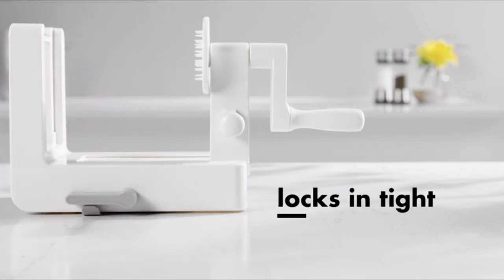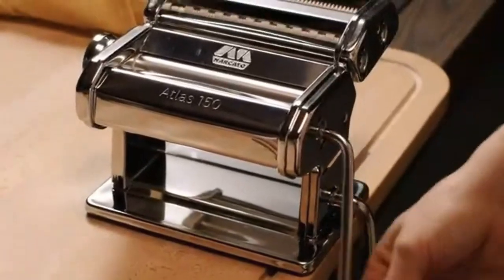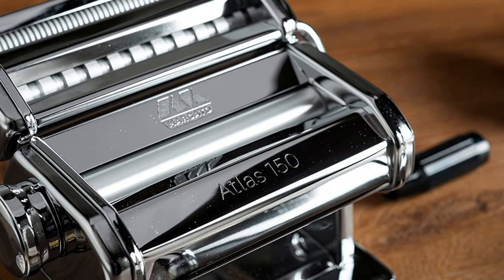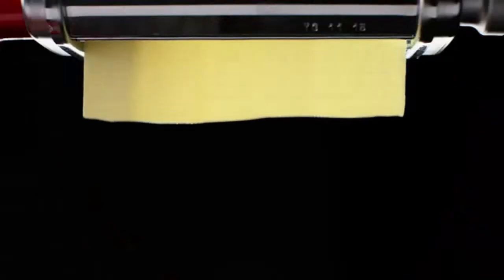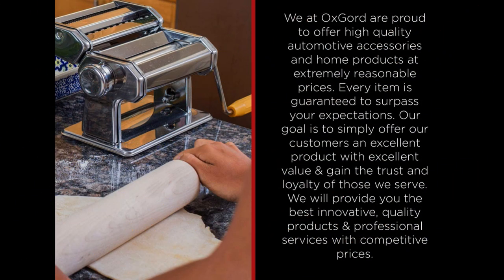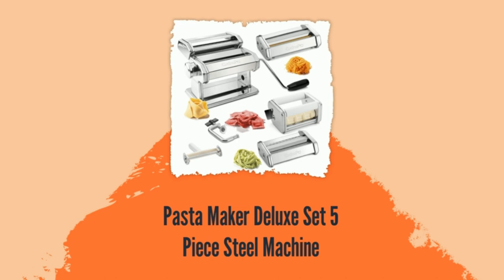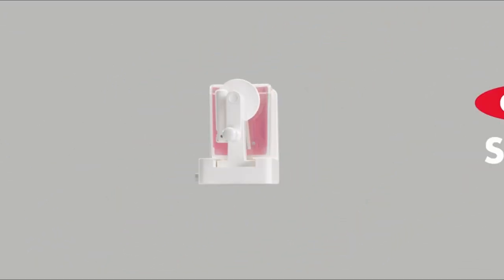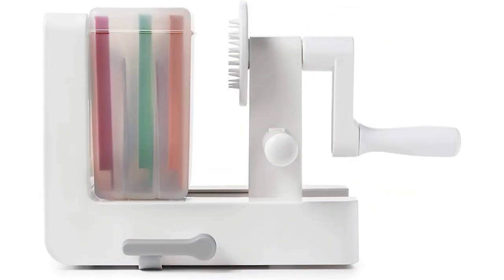TOP 5 BEST Pasta Machine in 2023! | Exclusive Guided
Links to the TOP 5 BEST Pasta Machine in 2023! |  Exclusive Guided   we listed in this video:

PURCHASE LINKS

New best cheap pasta machine video here so check All purchase links inside of this video

1 .Pasta lovers rejoice! There's something undeniably satisfying about enjoying a plate of perfectly cooked pasta. While store-bought options are readily available, the true connoisseur knows that nothing beats the taste and texture of homemade pasta. To achieve culinary excellence in your own kitchen, you need the best pasta machine. In this article, we'll explore the world of pasta machines, their features, and guide you towards finding the perfect one for your pasta-making adventures.

2 .The Art of Homemade Pasta:
Before we delve into the realm of pasta machines, let's take a moment to appreciate the art of homemade pasta. Crafting your pasta from scratch allows you to control the ingredients, flavors, and textures. Whether it's delicate strands of angel hair or comforting ribbons of fettuccine, the process of creating pasta from basic ingredients is a satisfying and rewarding experience.

3 .Key Features to Consider:
When searching for the best pasta machine, certain key features should be at the top of your checklist. These features determine the machine's functionality, versatility, and ease of use. Let's explore them in detail:

4 .Construction and Durability:
A durable pasta machine should be constructed with high-quality materials such as stainless steel or chrome-plated steel. These materials ensure longevity and resistance to rust, ensuring your pasta machine stands the test of time.

5 .Roller Width and Thickness Settings:
Look for a machine that offers adjustable roller width and thickness settings. This feature allows you to create various pasta shapes, from thin linguine to thick lasagna sheets, providing versatility and creative freedom.

6 .Attachments and Accessories:
Some pasta machines come with additional attachments and accessories that expand their functionality. Common attachments include cutters for different pasta shapes, such as spaghetti and ravioli. Consider your desired pasta repertoire and choose a machine that offers compatible attachments.

7 .Manual or Electric Operation:
Manual pasta machines are operated by a hand crank, requiring physical effort to roll and shape the dough. Electric machines, on the other hand, automate the process, saving you time and effort. Consider your preferences, available kitchen space, and willingness to exert physical effort when deciding between the two options.

Top Picks for the Best Pasta Machine:
8 .The Versatile Workhorse: XYZ Pasta Machine
With its sturdy construction and wide range of thickness settings, the XYZ Pasta Machine is a favorite among pasta enthusiasts. It offers compatibility with various attachments and accessories, allowing you to explore different pasta shapes effortlessly. Whether you're a beginner or a seasoned pasta maker, this versatile workhorse is a reliable choice.

9 .The Time-Saving Champion: ABC Electric Pasta Machine
If convenience and time efficiency are your priorities, the ABC Electric Pasta Machine is a game-changer. With its electric operation, you can effortlessly knead and roll your dough to perfection. The adjustable roller width and thickness settings cater to your desired pasta thickness, making it an ideal choice for busy kitchens.

 buy best deals is a participant in the Amazon Services LLC Associates Program, an affiliate advertising program designed to provide a means for sites to earn advertising fees by advertising and linking to Amazon.com. As an Amazon Associate, I earn from qualifying purchases.